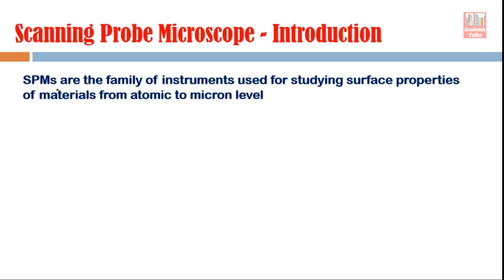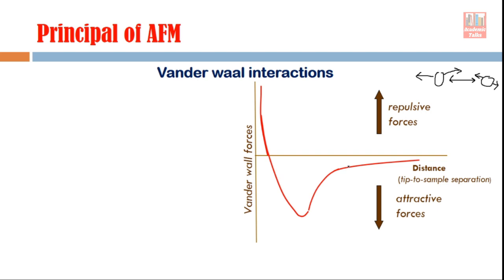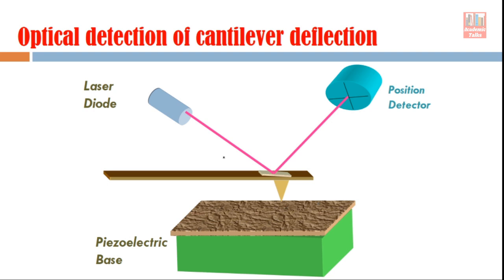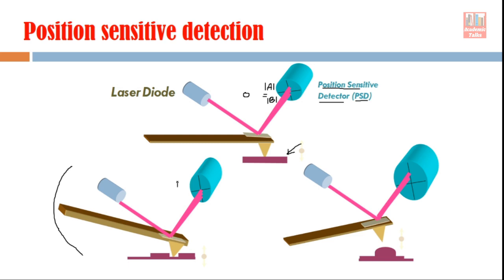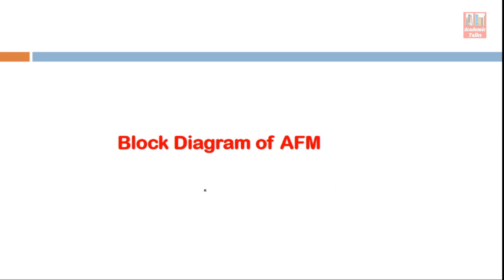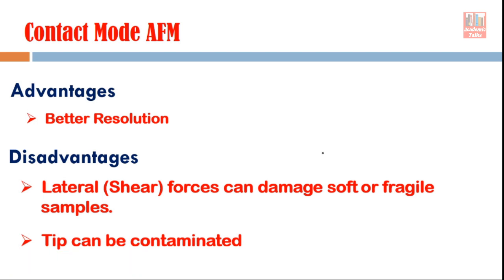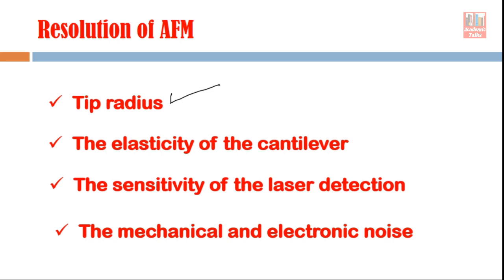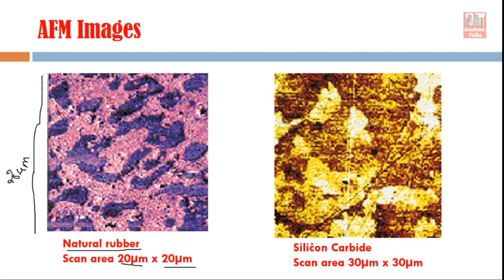Atomic Force Microscope | Scanning Probe Microscope| Semiconductor Characterization | Academic Talks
This video lecture describes the 'Atomic Force Microscope'  i.e AFM, used for characterization of semicondcutors materials.